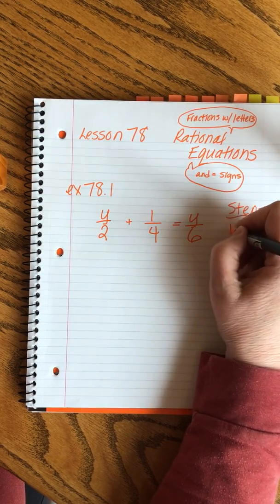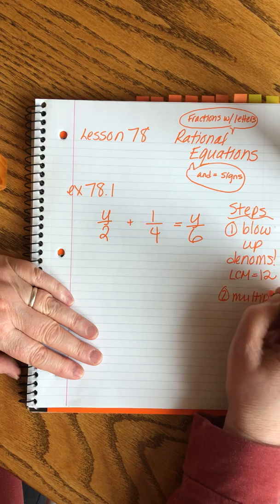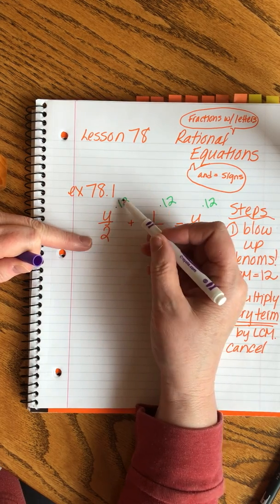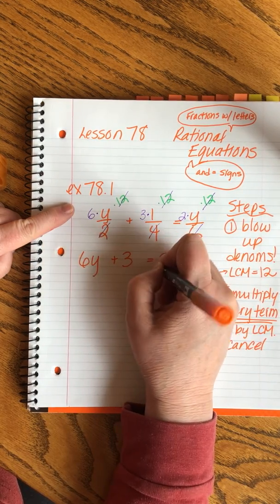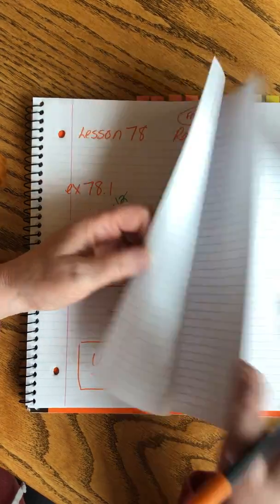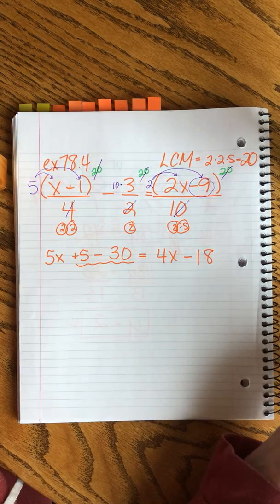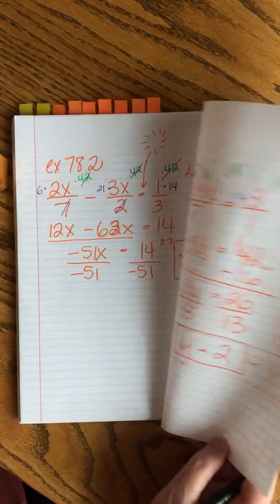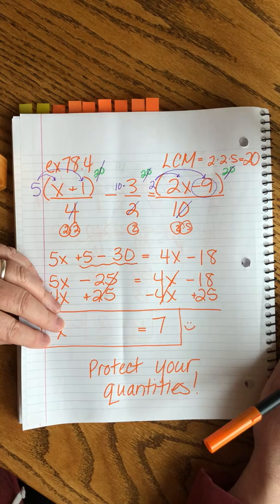SAXON ALGEBRA 1 | LESSON 78